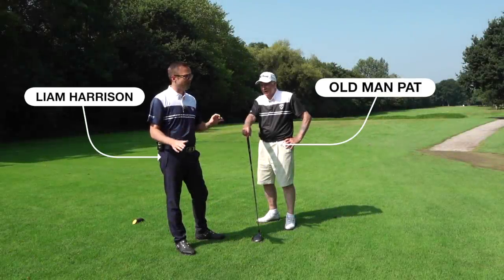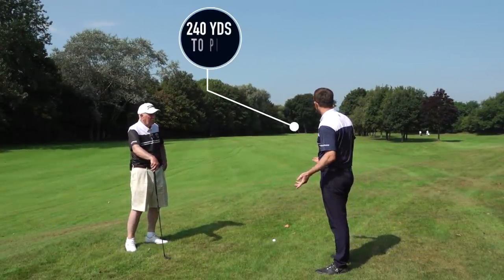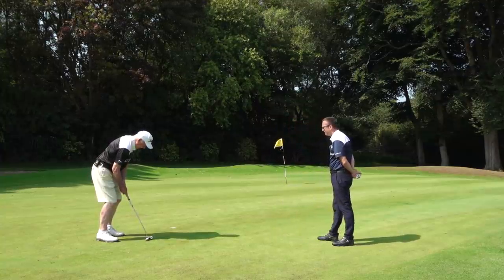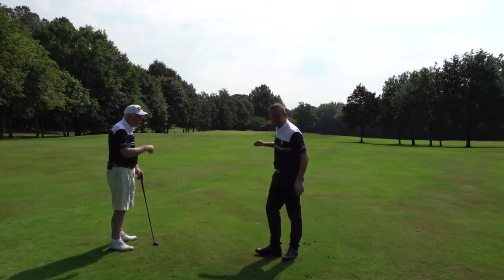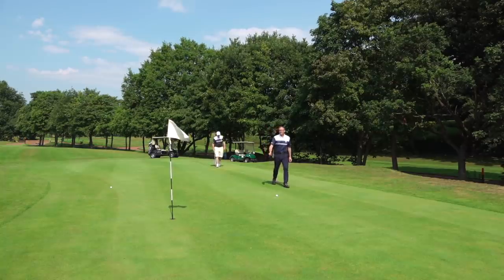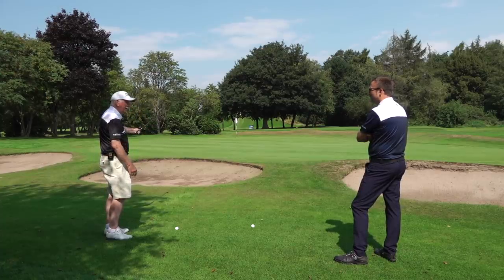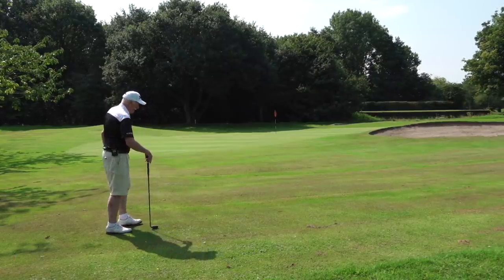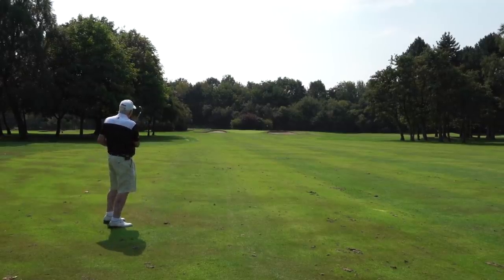HOW TO BE BETTER AT GOLF (FACT) 🤫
THE EASY WAY  DO TO LOWER YOUR HANDICAP WITHOUT HAVING A GOLF SWING CHANGE
Golf is hard, and OMP SHOWS there are a few things that you can do to help improve your golf, get better at golf, lower your handicap? is there a quick golf tip? an easy golf tip?

►Official Golf Mates Website! Find a Golf Mate Near You!

My Equipment:
Sony FDR-AX700 x2
DJI Osmo Pocket
DJI Mavic Air 2
iPhone 11 Pro